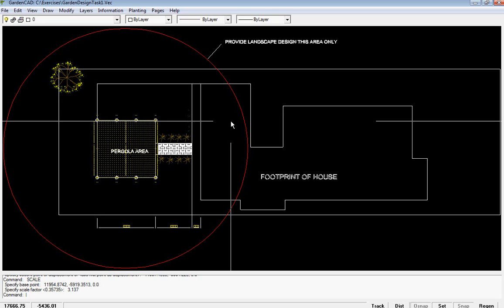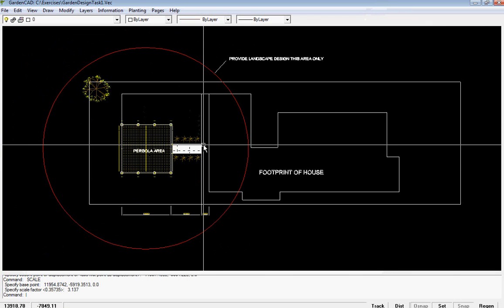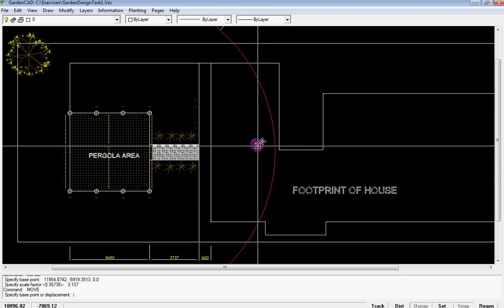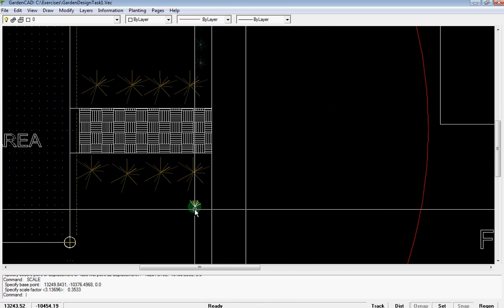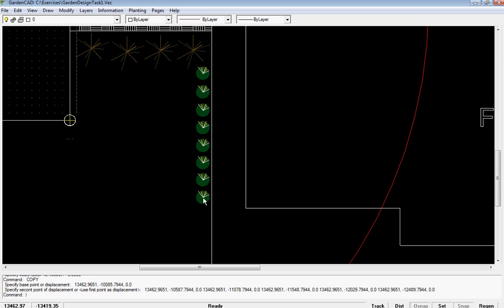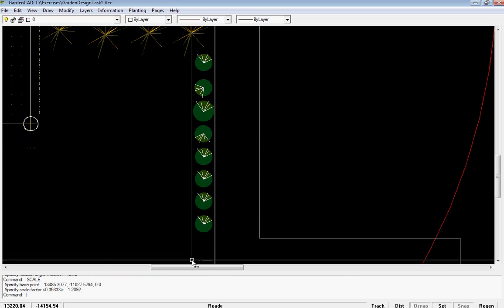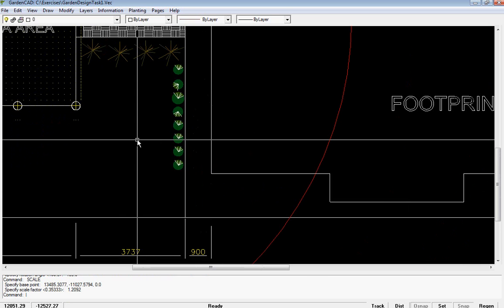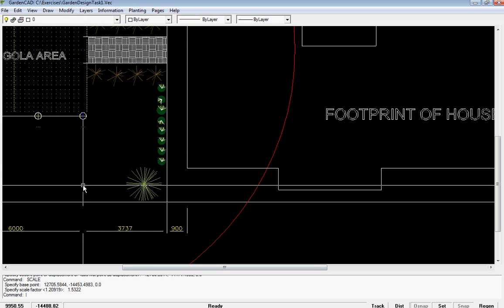A simple gardenCAD drawing exercise